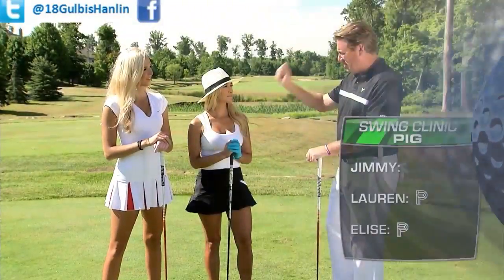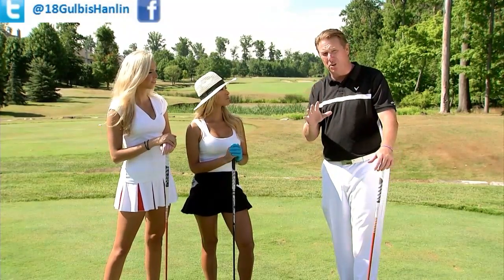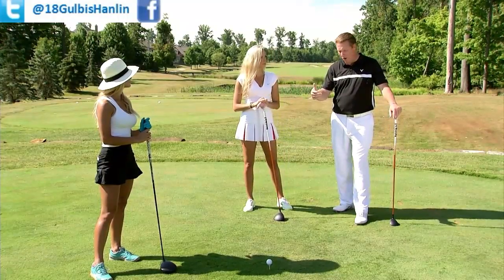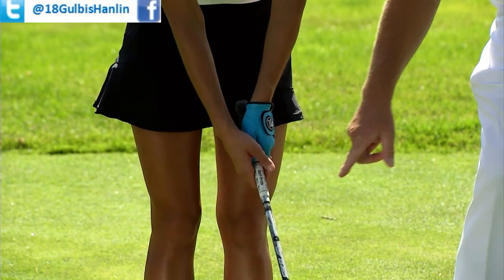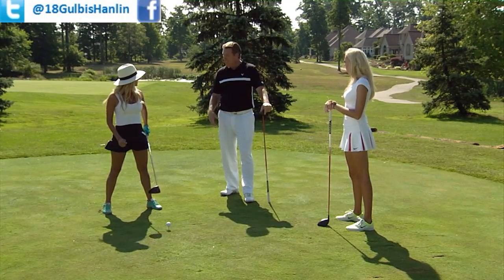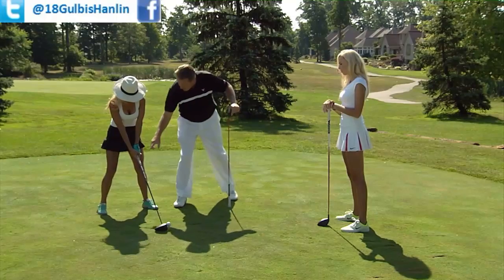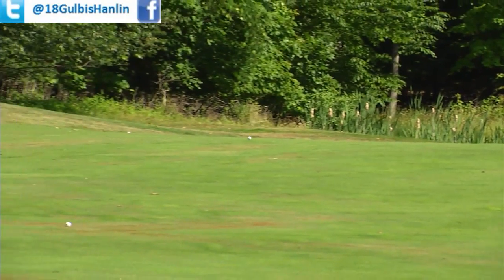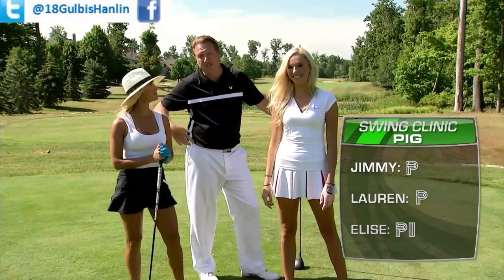Swing Clinic - Jimmy, Elise & Lauren - The "Go-To" Shot!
Check out PGA Professional Jimmy Hanlin as he's joined by Elise Lobb and Lauren Olaya as they give you some Swing Clinic tips!